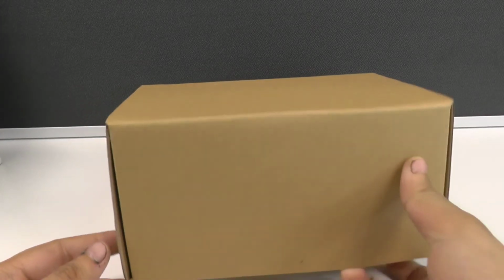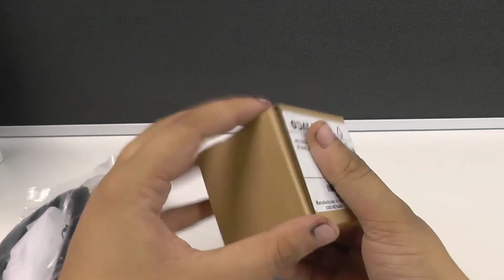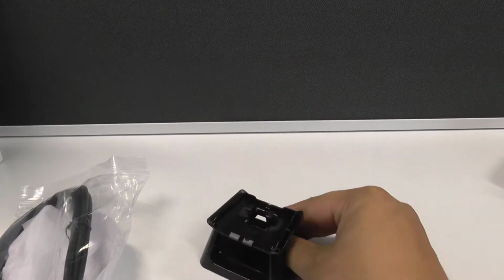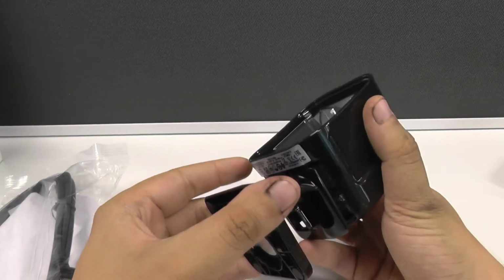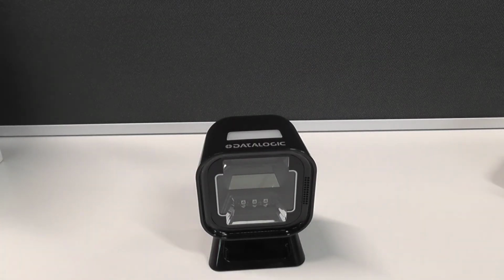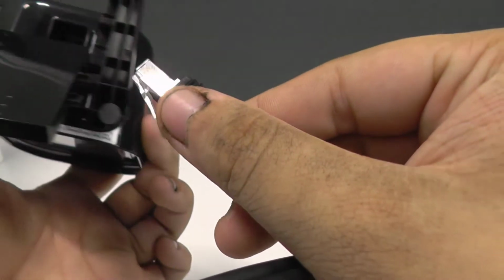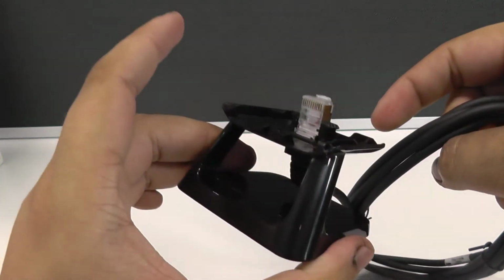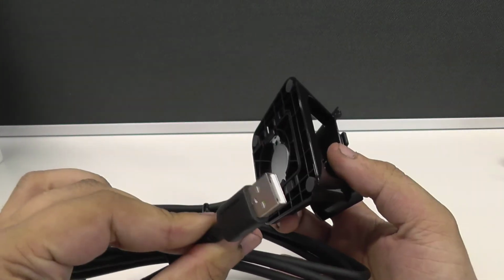1500i Datalogic Scanner Assembly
Assembling a 1500i Datalogic Scanner, we had a few people get tripped up on the base being moveable so we thought we'd create this video to assist.